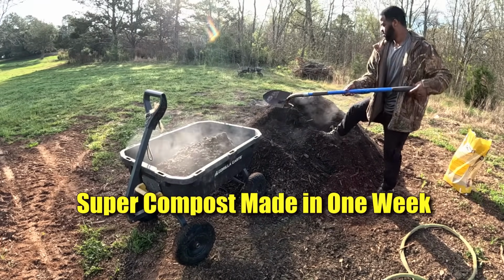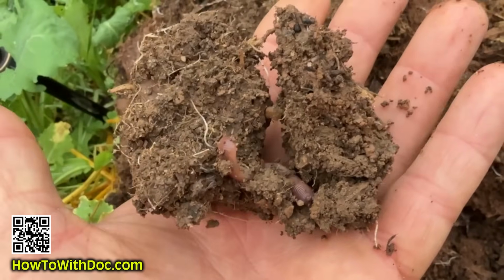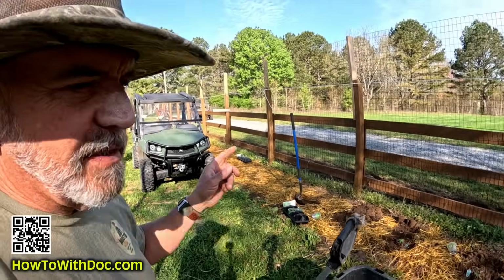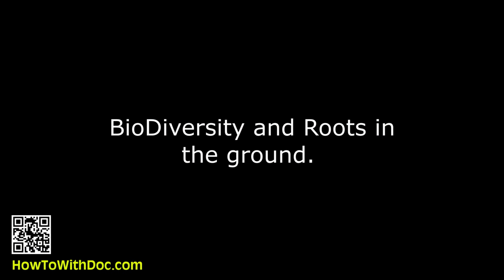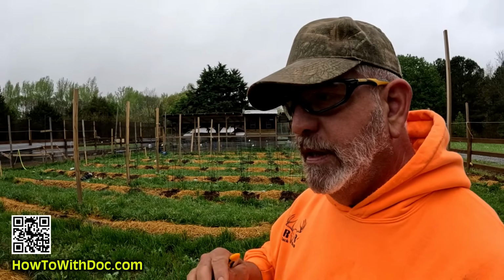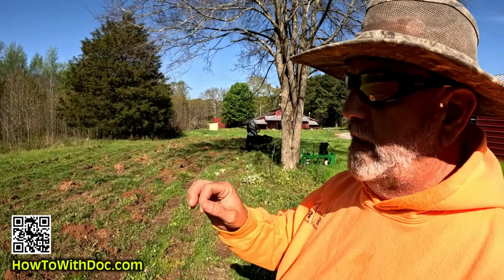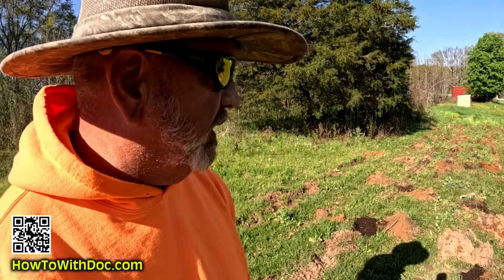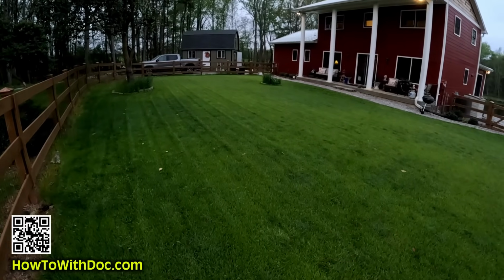Planting in Hard Clay Create Amazing Garden Soil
Doc shows how they deal with compacted hard clay soil and turn it quickly into some of the best garden soil you will ever find.  Lots of porosity and aggregation, this garden soil can be made and created within weeks not years.